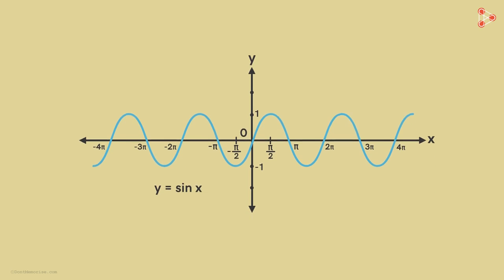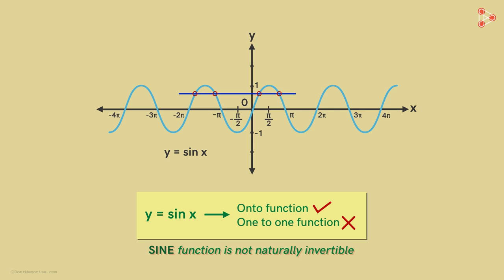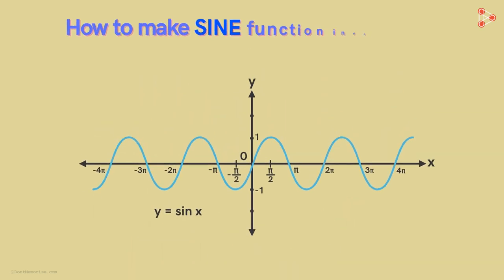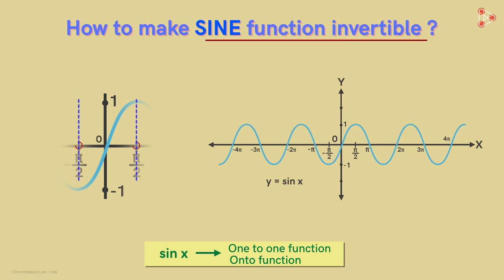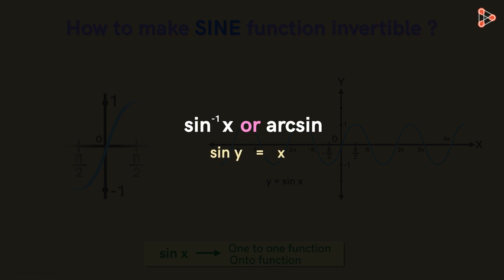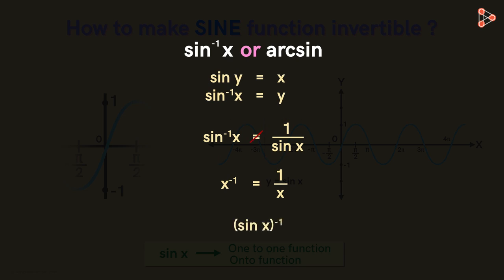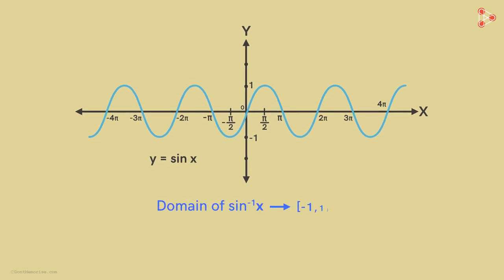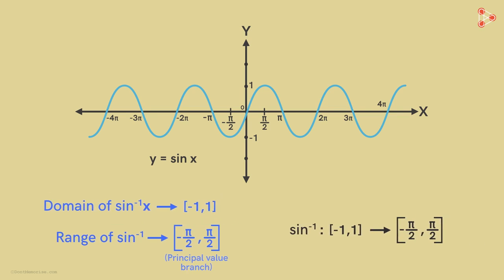Inverse trigonometric functions part 1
shared video